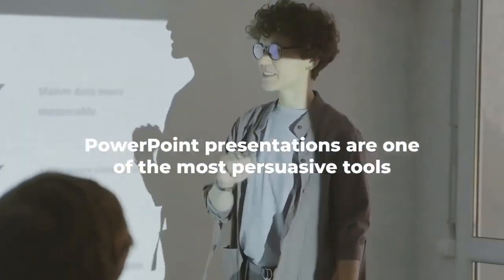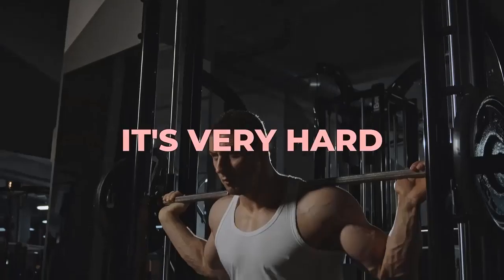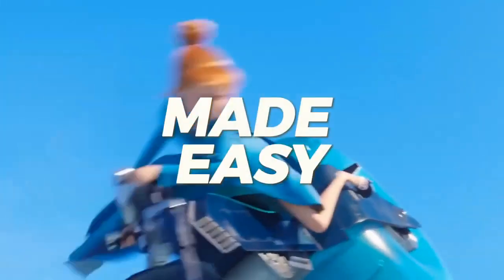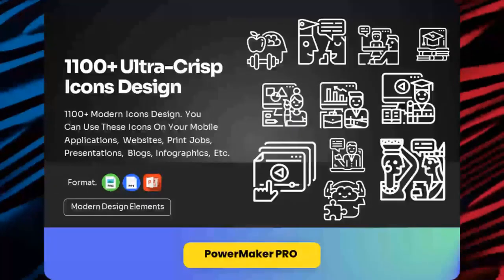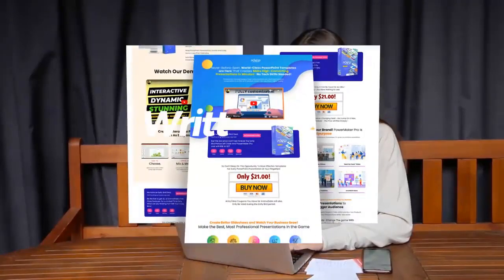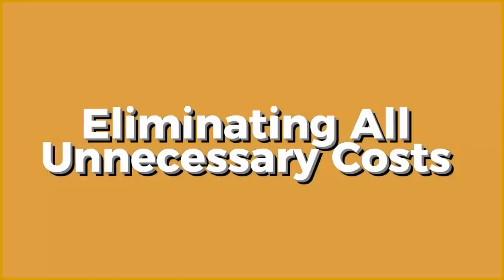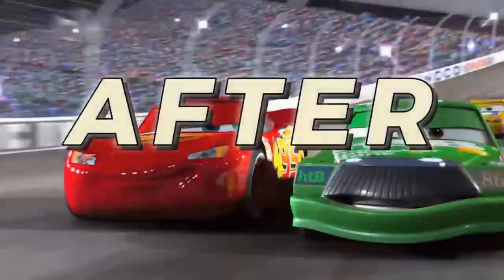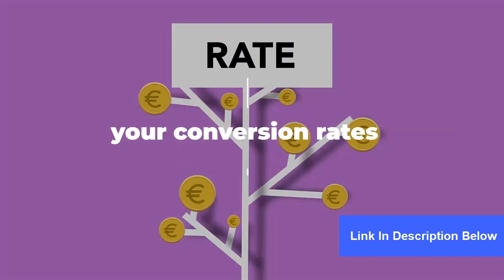PowerMaker Pro Review | Create Stunning & Interactive Presentations In Just Minutes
PowerMaker Pro Review & Bonuses